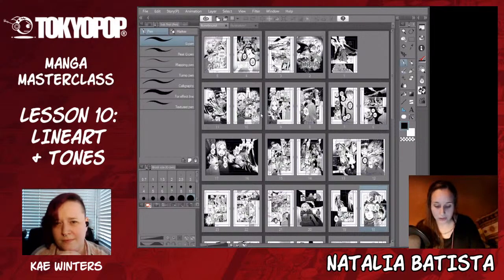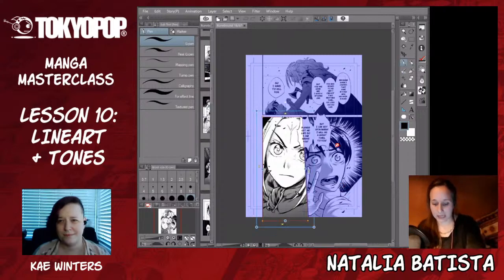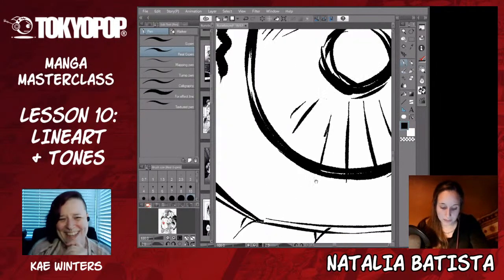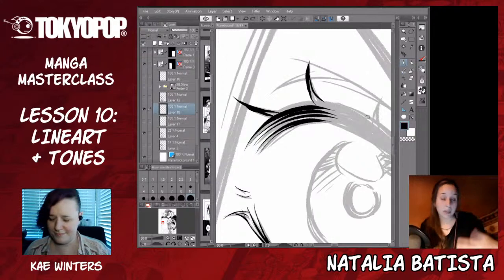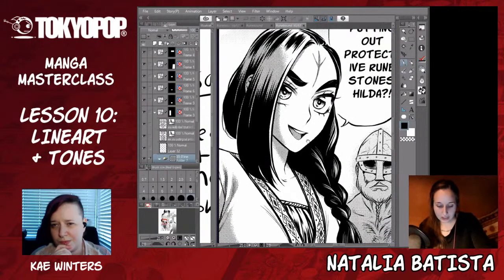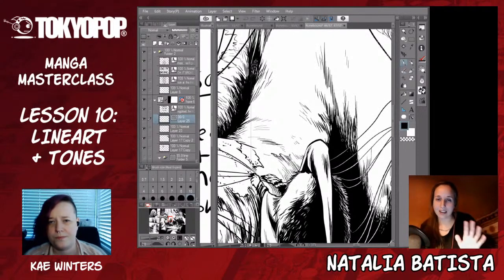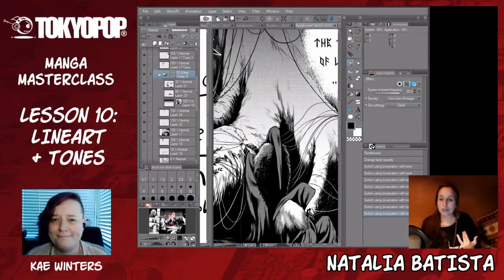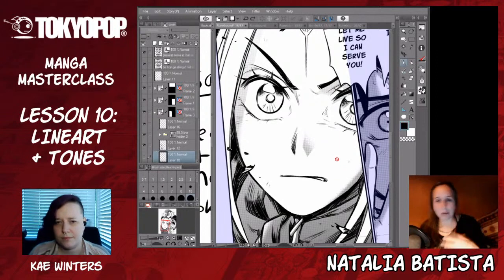TOKYOPOP Manga Masterclass with Natalia Batista! Lesson 10 - Lineart and Tones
Join International Women of Manga creator Natalia Batista’s masterclass as she takes you on a journey to create your own manga! Hosted by Kae Winters of TOKYOPOP, this live stream series will teach you how to write a story, create characters, plan out panels, draw backgrounds and so much more.